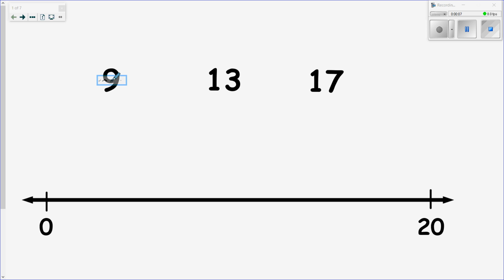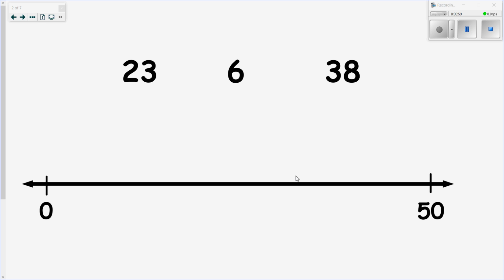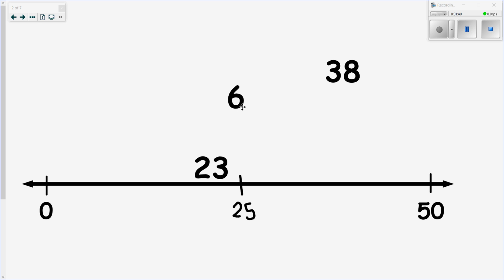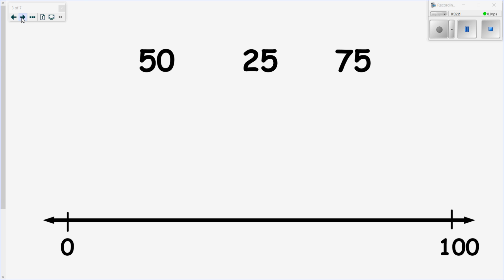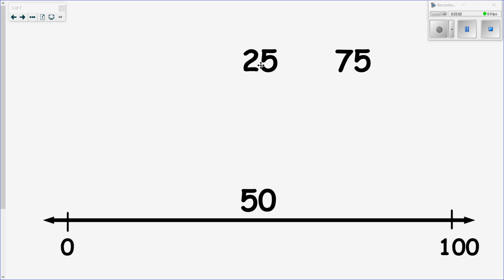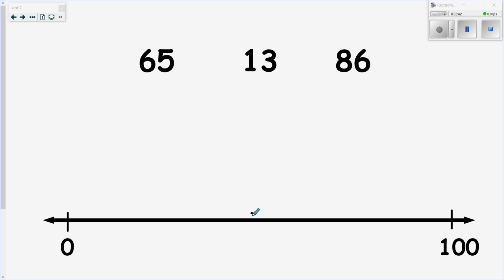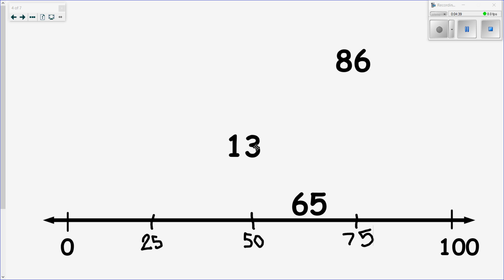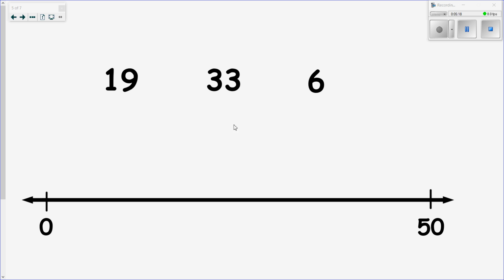Grade 2 Math - April 22, 2020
We are going up to 100 today!